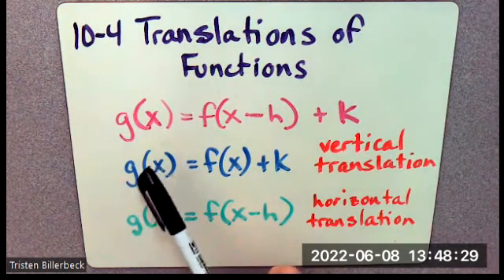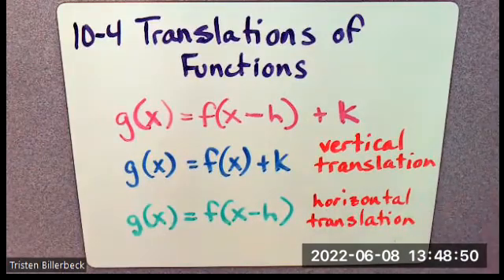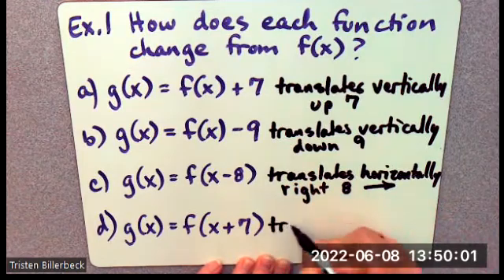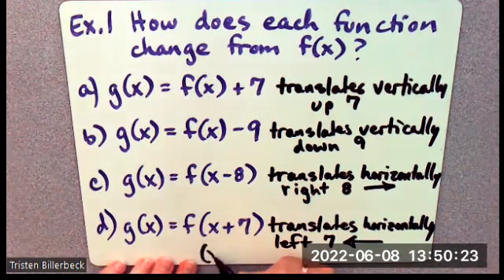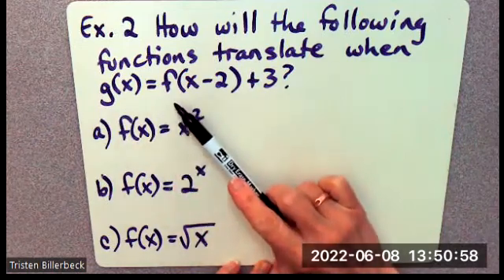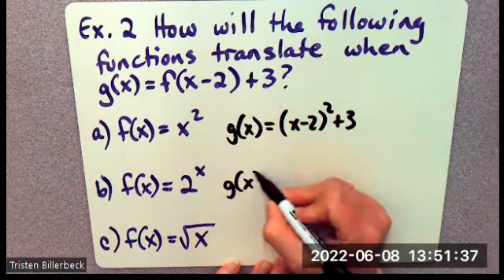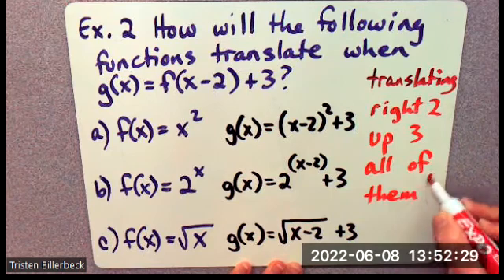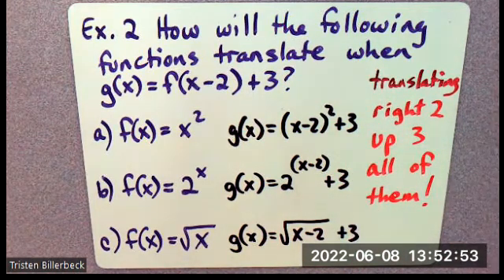Envision Algebra 1 - 10.4 Translations of Functions